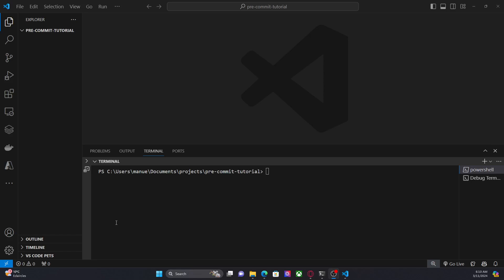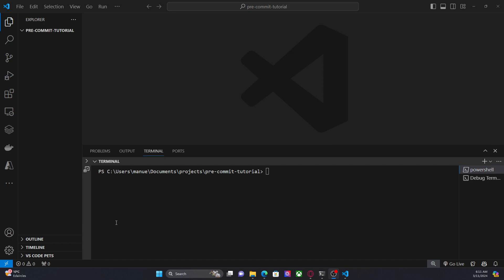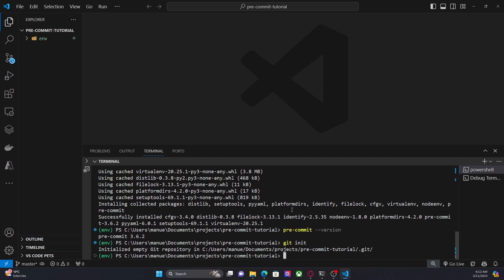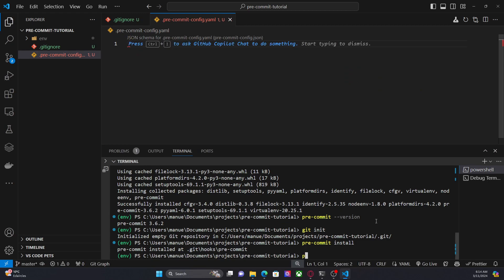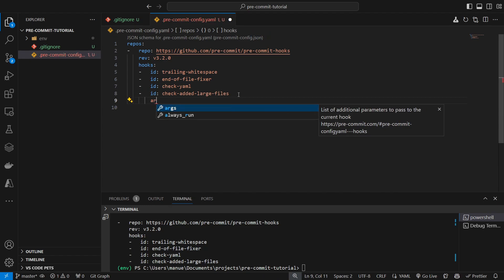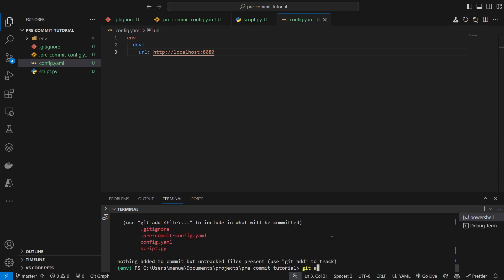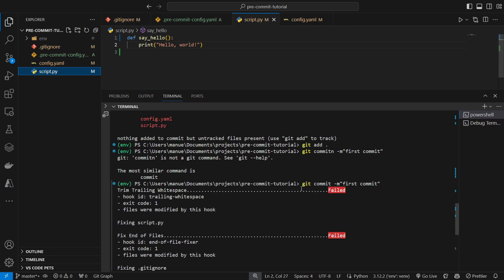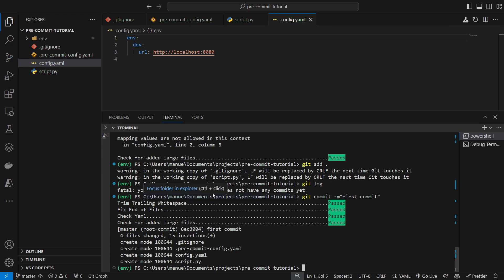1. Pre-commit Hooks for Python Projects.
Hello Everyone. In this video I show you how to set up pre-commit an start using it in a python project.